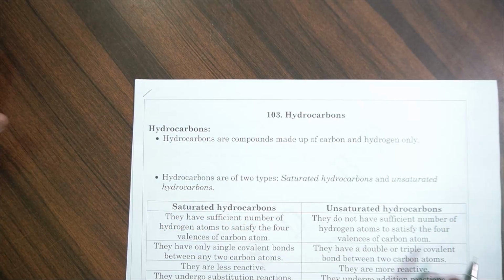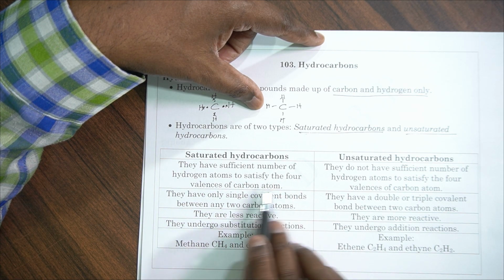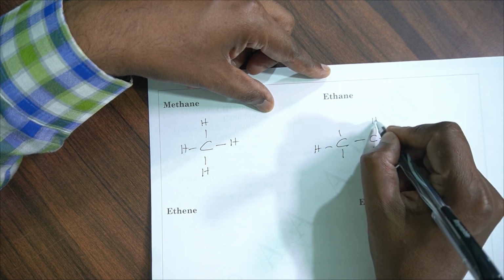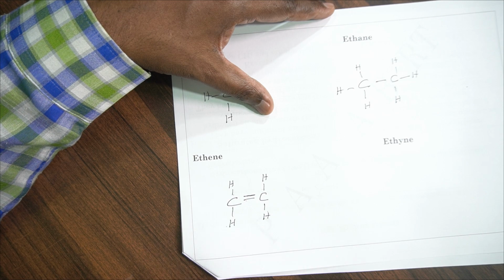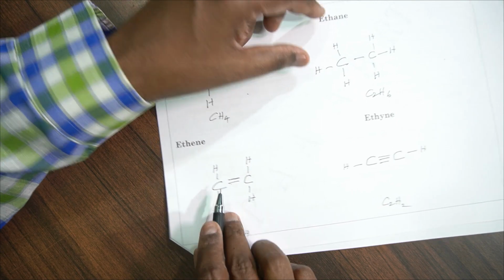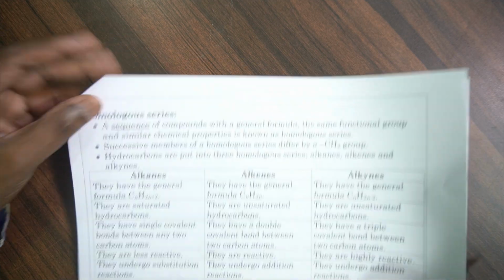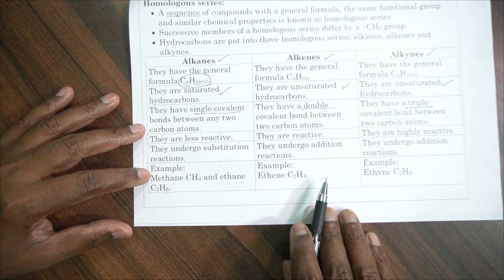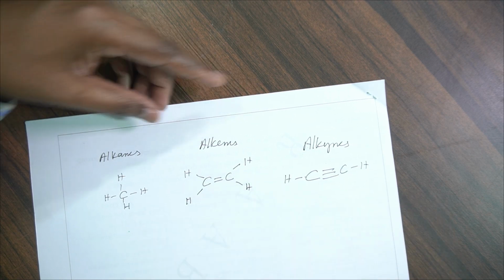|| Chemistry Class 10 Organic Chemistry Hydrocarbons ||